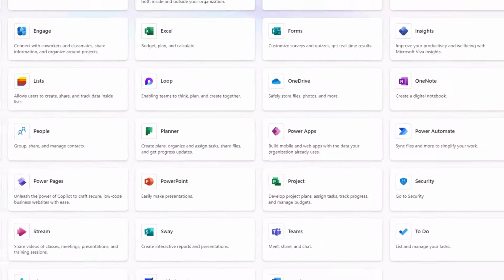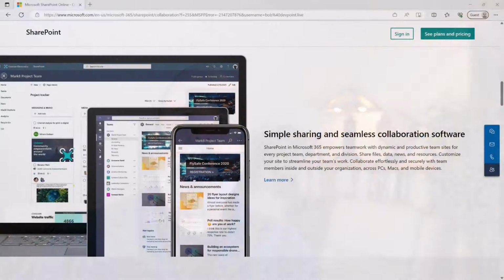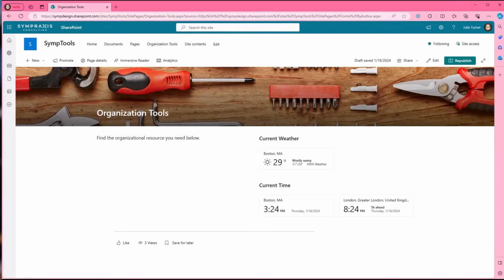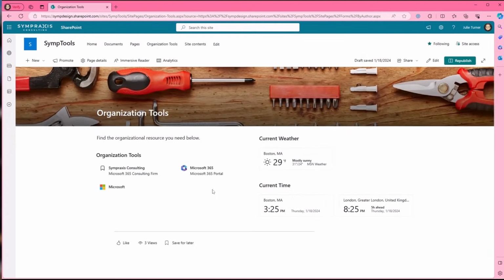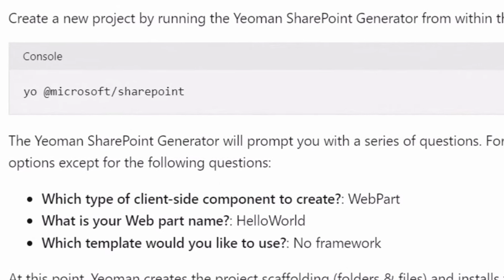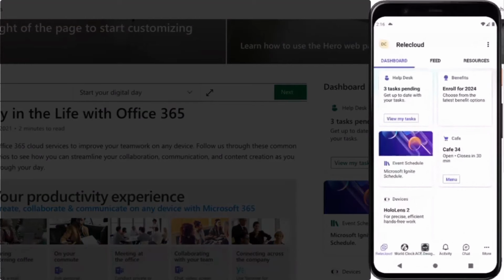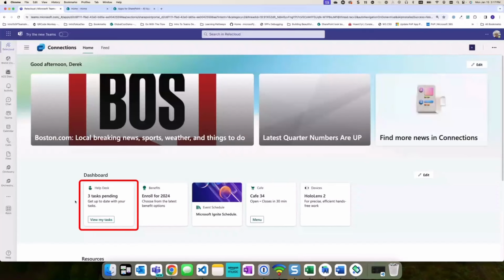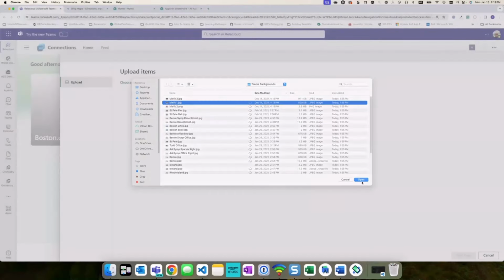Where do I start with Microsoft 365 development? SharePoint Framework and Viva Connections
This is part 2 of a short video series comparing the different kinds of applications you can build for Microsoft 365, so you can decide which one is best for your project. This video examines the SharePoint Framework and Viva Connections, which allow you to build client-side solutions for SharePoint, Teams, and Viva Connections.

Special thanks to Microsoft MVP’s Julie Turner and Derek Cash-Peterson for their help with this video!